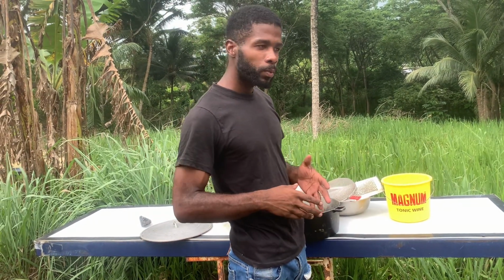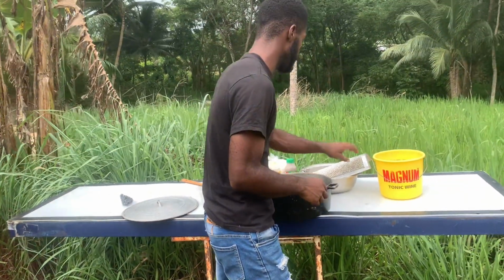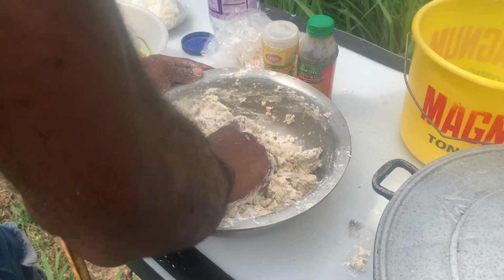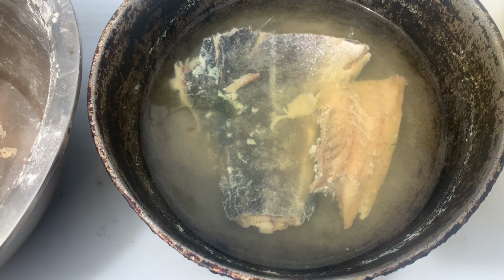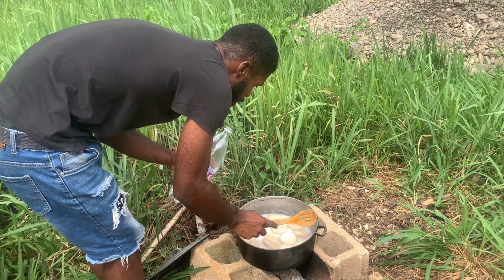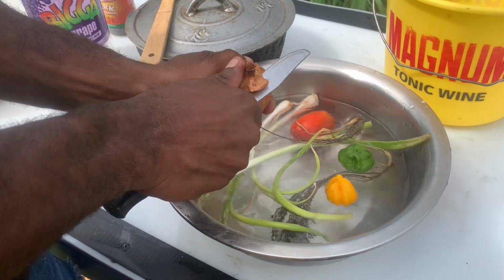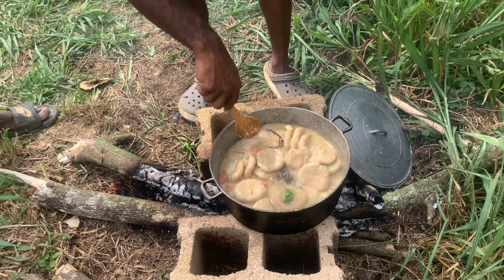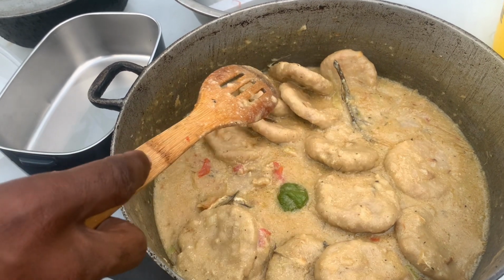Delicious Coconut Oats Dumpling Cooked In Salt Fish Run down /Fling Mi Far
Wah Gwaan! I'm Jevaughn from Jamaica. I love making videos highlighting our Food, Culture and my creativity. One of the best ways to learn our culture is through food eating a Jamaican dish is like reading a book about Jamaica the ingredients would be the characters in that book.